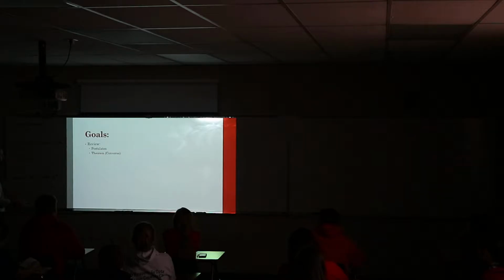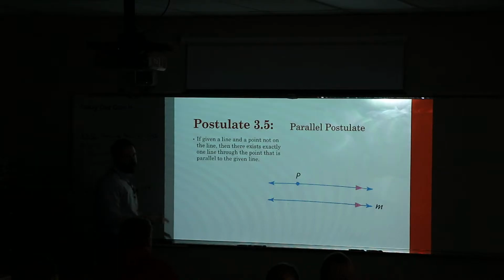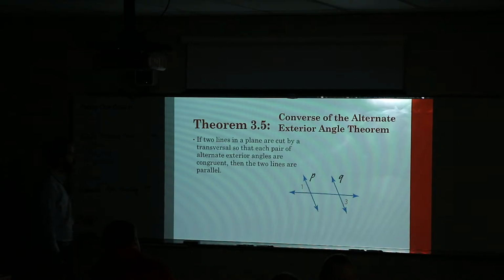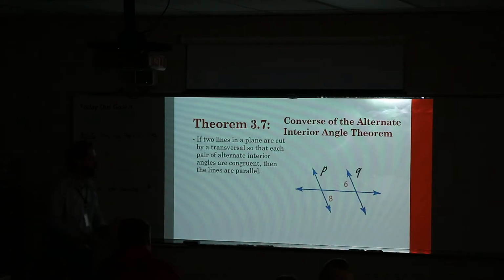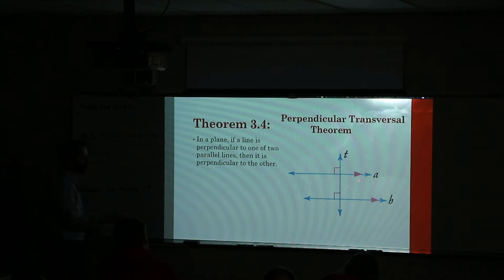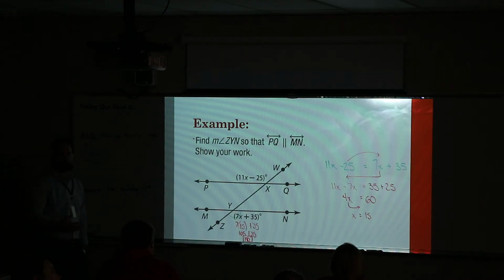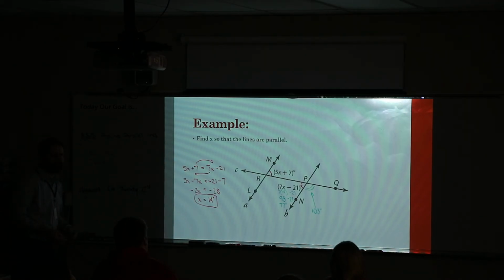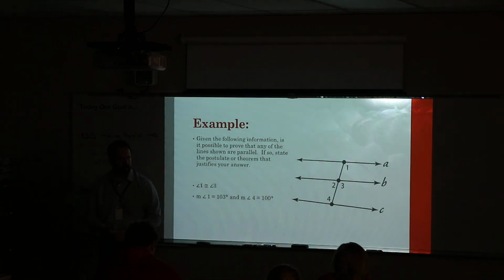Geometry Section 3.5: Proving Parallel Lines cont'd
Section 3.5: Proving Parallel Lines cont'd